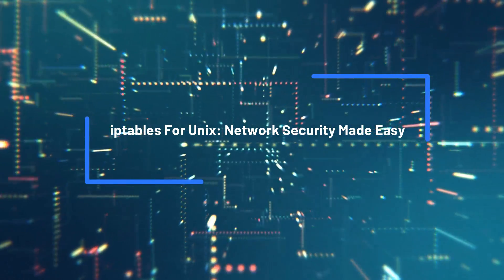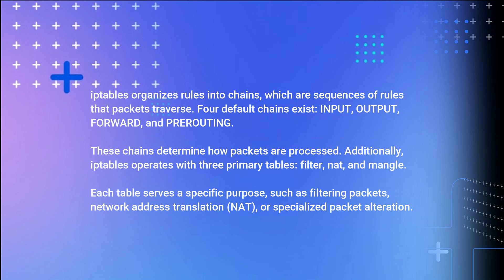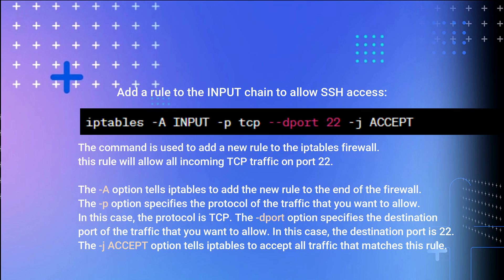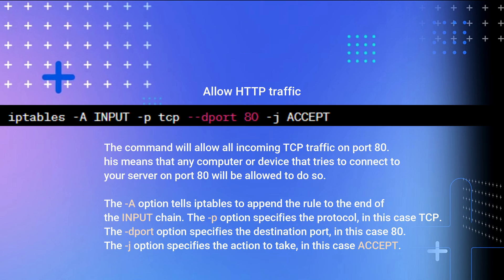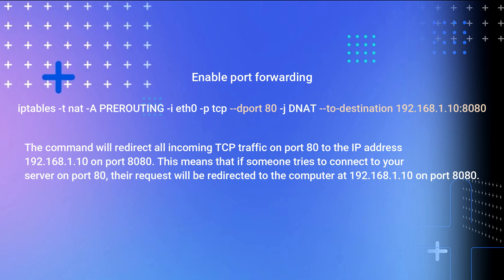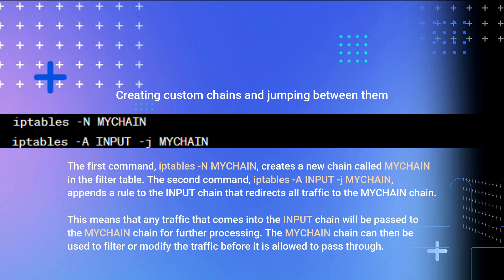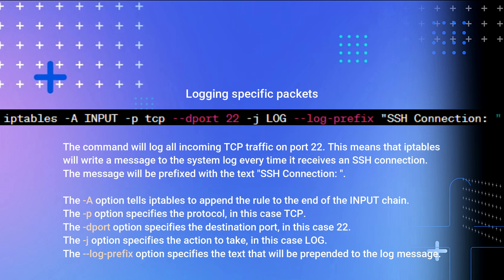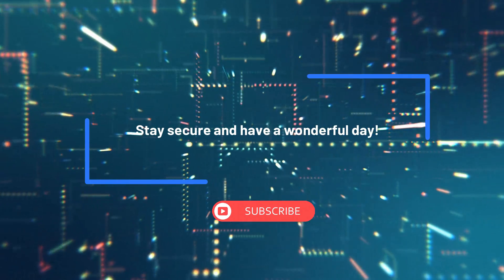iptables For Unix: Network Security Made Easy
the world of network security with iptables in Unix-based systems.

00:09 Intro
00:40 Understanding iptables Basics
01:16 iptables Chains and Tables
01:57 Managing iptables Rules
05:17 Common iptables Rule Examples
08:14 Advanced iptables Configuration
11:17  iptables Best Practices and Tips
11:51 CONCLUSION

iptables for unix
iptables firewall
iptables tutorial
how to use iptables
iptables for beginners
network security for unix
unix firewall
unix security
linux firewall
linux security